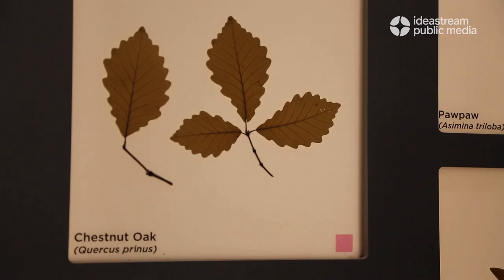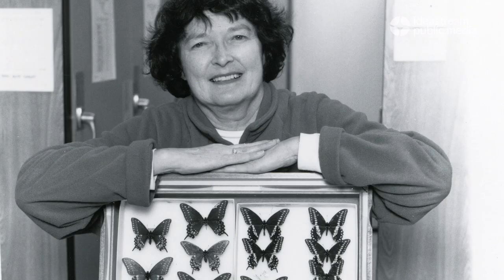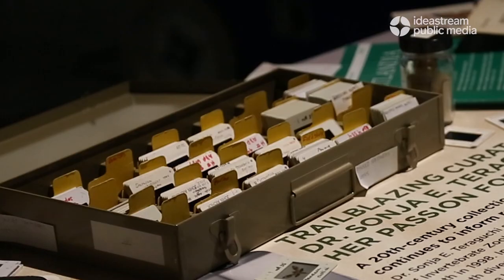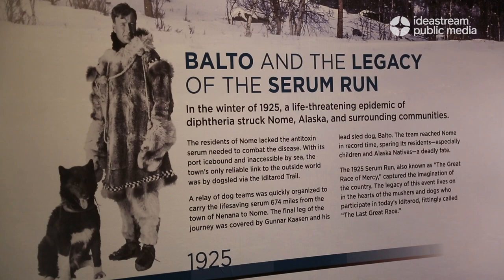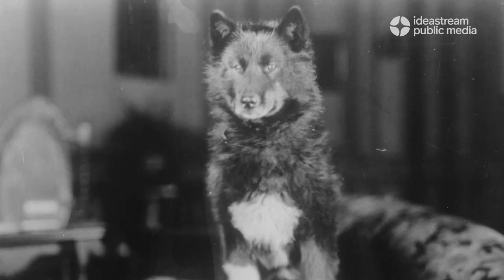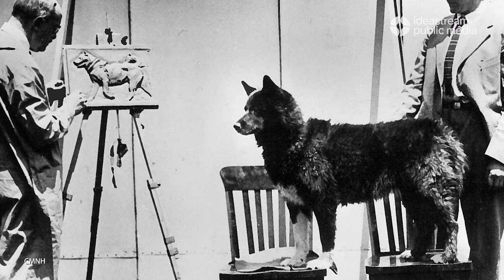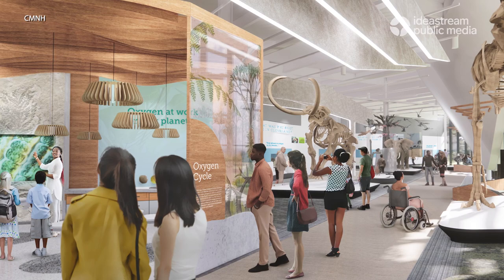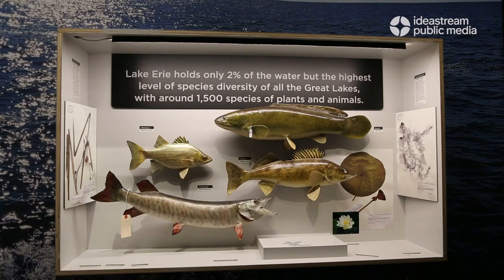Cleveland Museum of Natural History celebrates its '100 Years of Discovery'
A new exhibit at the Cleveland Museum of Natural History looks back at the museum's history. Founded more than a century ago, its roots connect to a wooden cabin on Public Square.